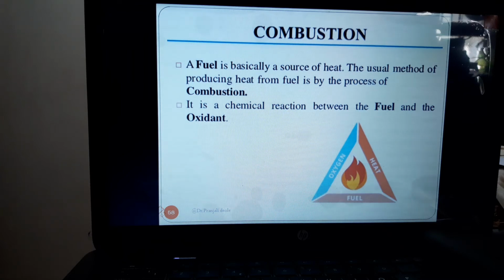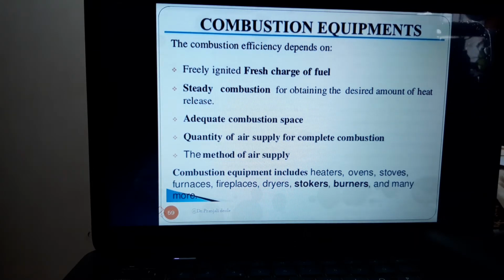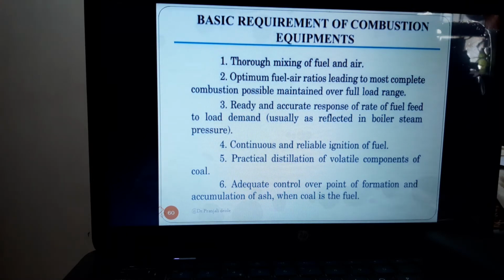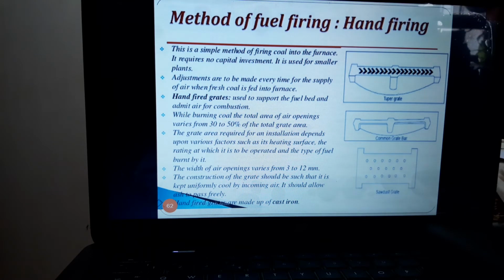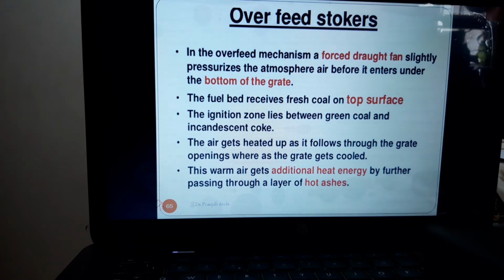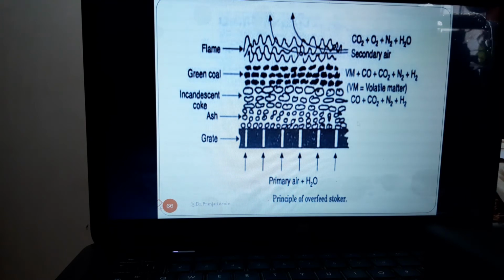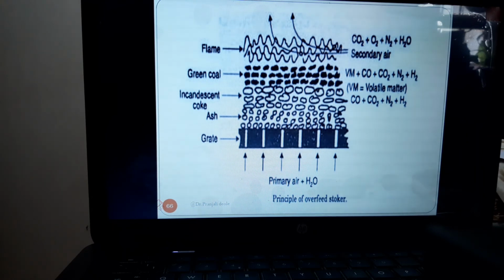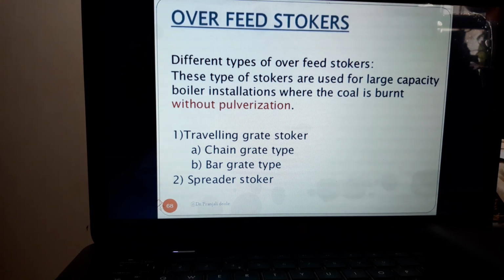This is the part 6- fuel ,coal handling,combustion,ash handling,feed water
This is the part 6 of the series of videos on fuel ,coal handling,combustion,ash handling,feed water treatment